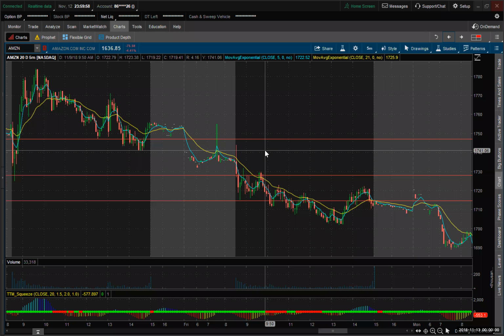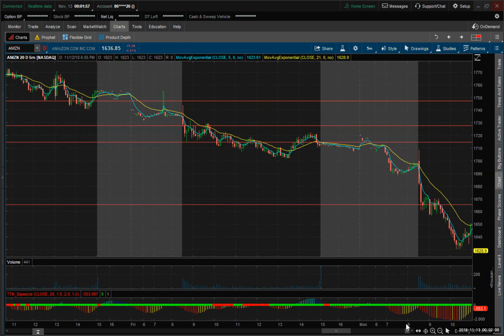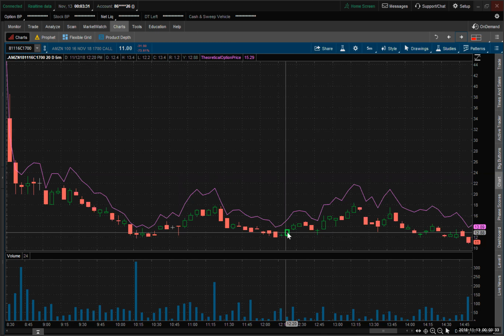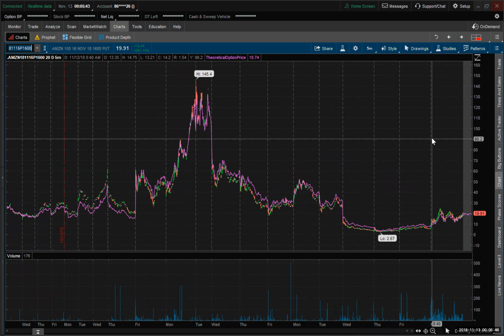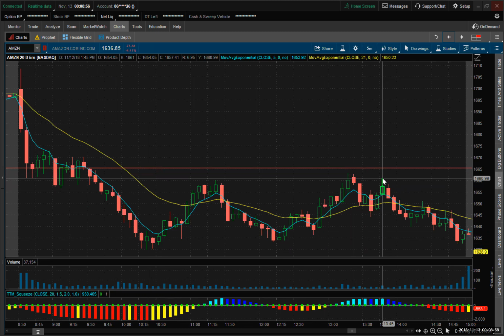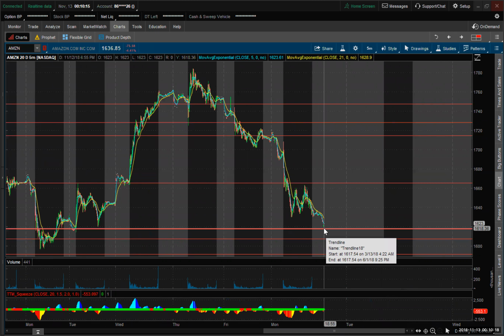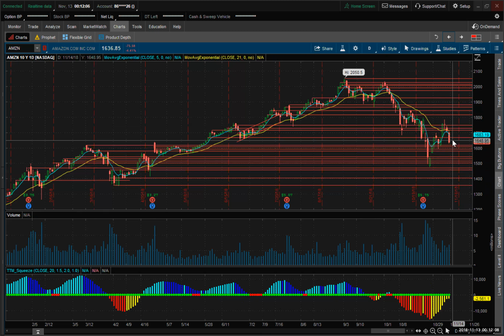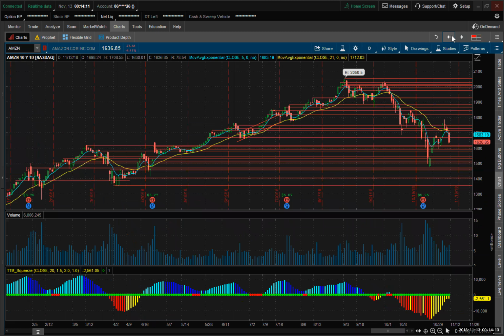AMZN Review 11/12/2018